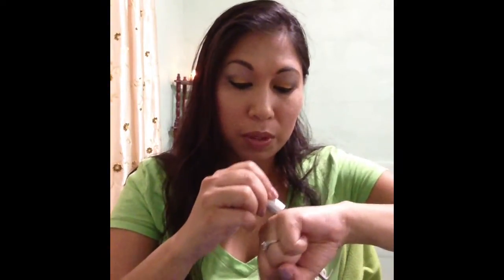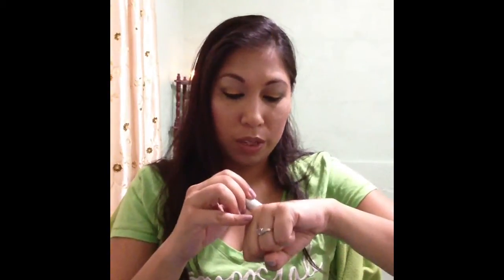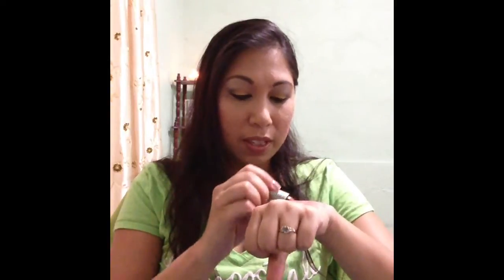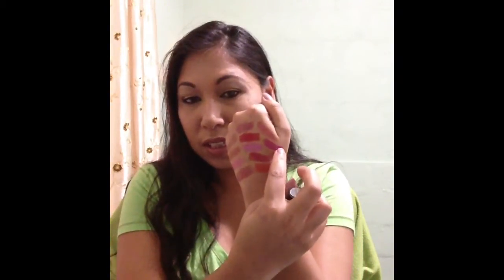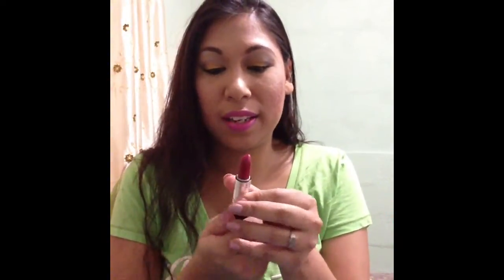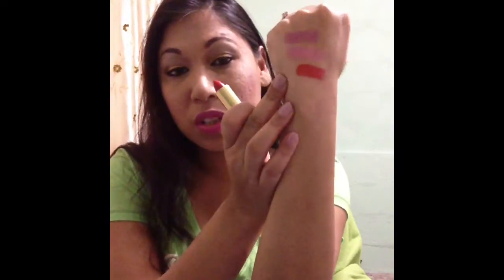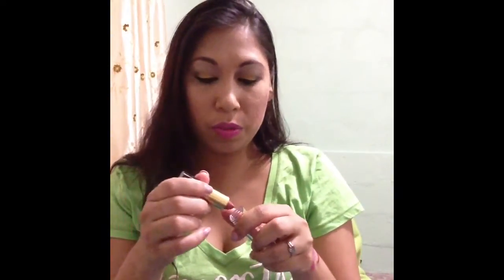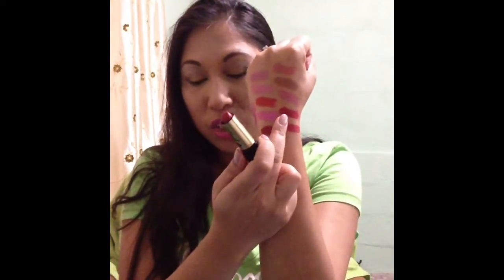Updated Jordana Lipstick collection with swatches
Keek: sweetzrv